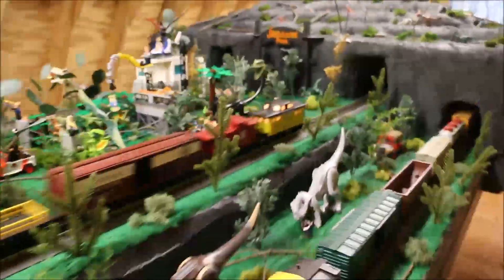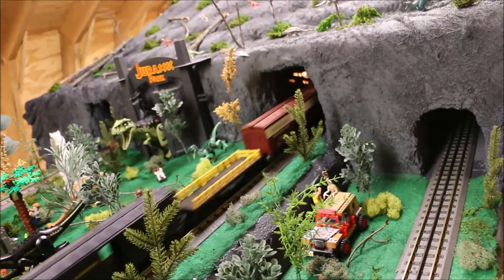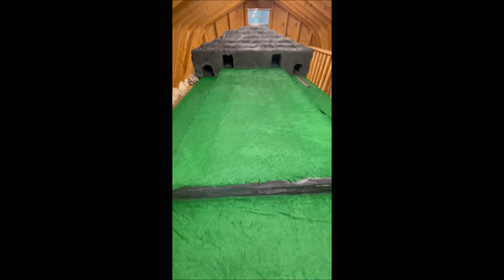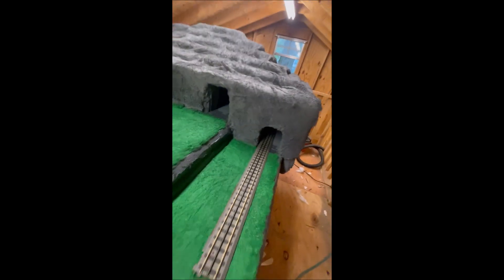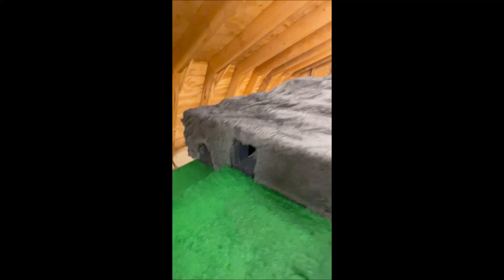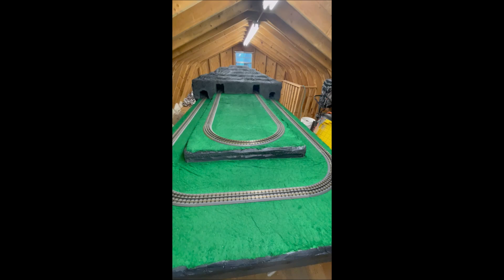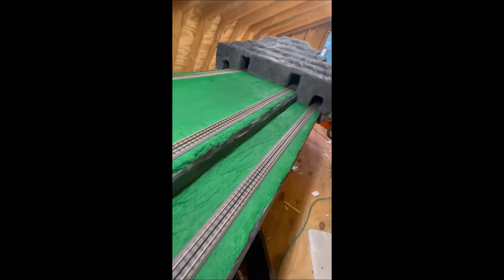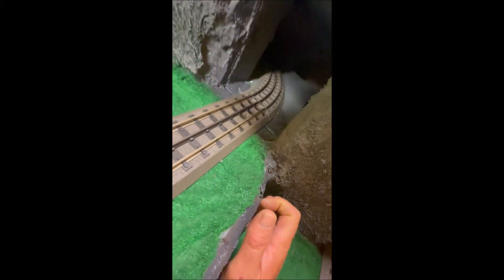Custom Built Lego Jurassic World Train Set Part #3 Chaos Theory Dinosaur Toys Unboxed Spinosaurus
CUSTOM BUILT LEGO TRAIN SET PART #3 JURASSIC WORLD CHAOS THEORY DINOSAUR TOYS UNBOXED, Slash Attackin Spinosaurus unboxed.
Jurassic World Hammond Collection Therizinosaurus UNBOXED!!
HUGE SHOPPING SPREE WALMART & TARGET JURASSIC WORLD CAMP CRETACEOUS CHAOS THEORY DINOSAUR TOYS.
Toys include Epic Evolution Chaos Theory Darius Adventure Pack unboxed, Chaos Theory Ben Escape Pack, Chaos Theory Ben Escape Pack, Super Colossal Allsoaurus, Hammond Collection Giganotosaurus, Therizinosaurus, Becklespinax, Epic Attack Spinosaurus & Epic Attack Chomp Back Baryonyx. HUGE SHOPPING SPREE JURASSIC WORLD DINOSAUR TOYS 2024 TARGET!!! unboxed soon.
Huge Shopping Spree Of ALL NEW Jurassic World Epic Evolution DinosaurToys February 2024